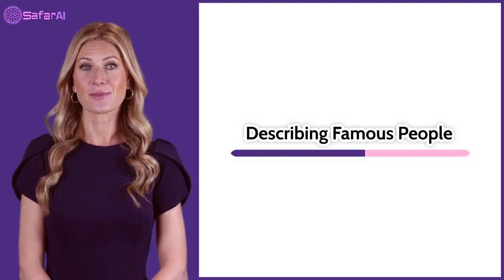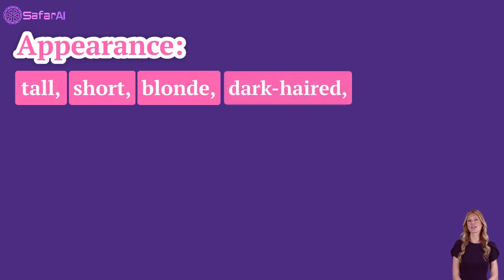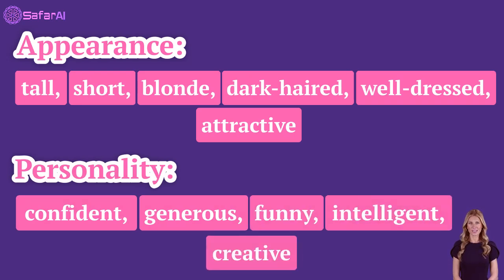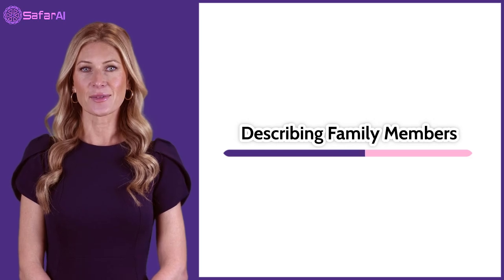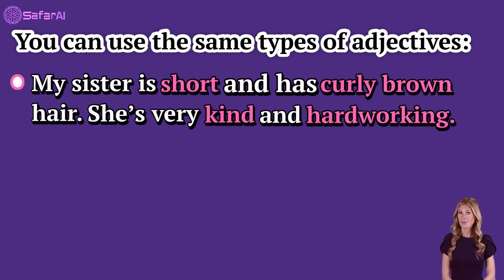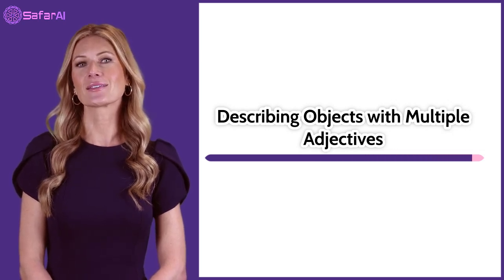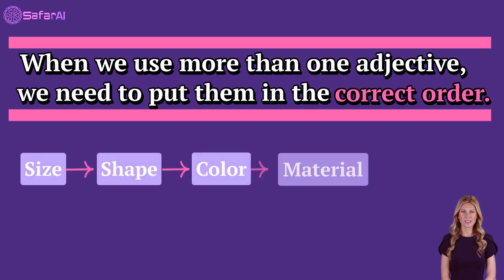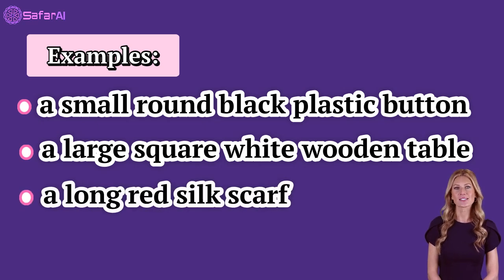Lesson 6: Using Adjectives to Describe People and Objects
In this video, Sarah, your AI guide from Safar AI, will help you learn how to use adjectives to describe people and objects. You’ll practice describing famous people, family members, and objects with multiple adjectives, learning the correct order for size, shape, color, and material. Through examples and clear explanations, you’ll speak more confidently in English. Perfect for beginners!

✨ ✨ تعلّم اللغة الإنجليزية مع سارا!
في هذا الفيديو، سارة، المرشدة الذكية الخاصة بك من منصة سفار، ستساعدك على تعلّم استخدام الصفات لوصف الأشخاص والأشياء. ستتمرّن على وصف المشاهير، أفراد العائلة، والأشياء باستخدام عدة صفات، مع معرفة الترتيب الصحيح للحجم، الشكل، اللون، والخامة. من خلال أمثلة وتوضيحات واضحة، ستتكلّم الإنجليزية بثقة أكبر. مناسب للمبتدئين!

0:00 👋 Introduction
0:34 🌟 Describing Famous People
1:23 👨‍👩‍👧 Describing Family Members
1:56 🏷️ Describing Objects with Multiple Adjectives
2:36 📋 Summary

📩 تواصل معنا:
واتساب:

📱 تابعنا على منصات التواصل الاجتماعي:
📸 انستغرام: